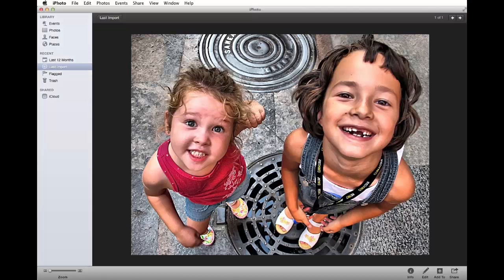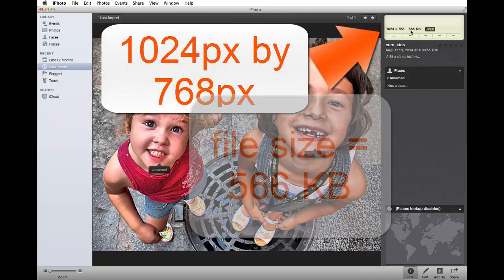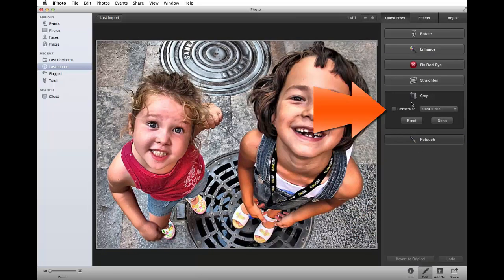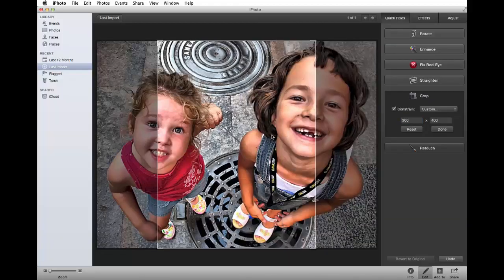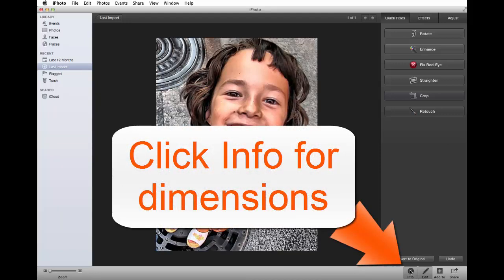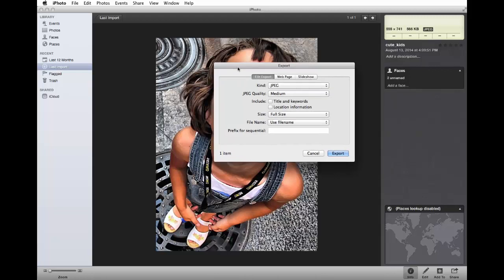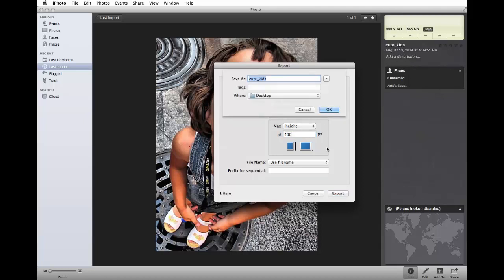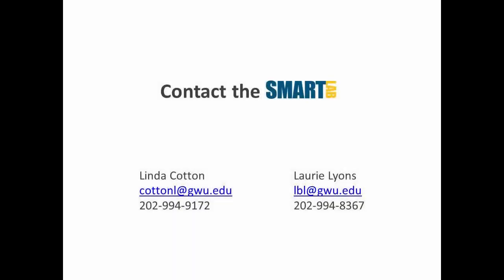How to Crop & Resize Photos for Web Using iPhoto